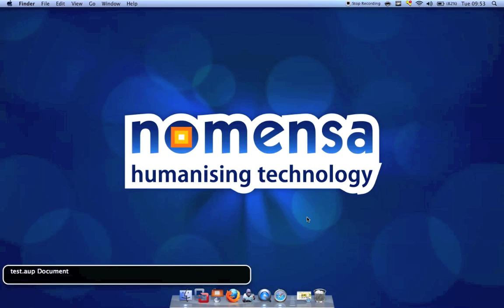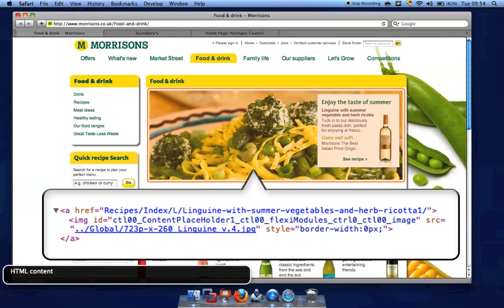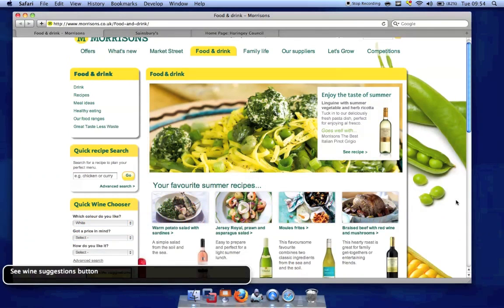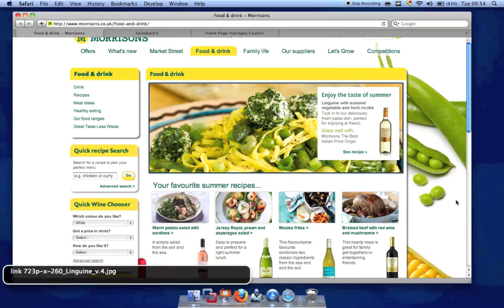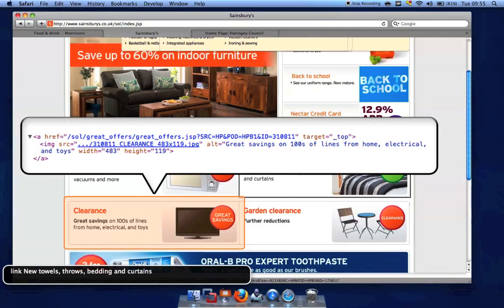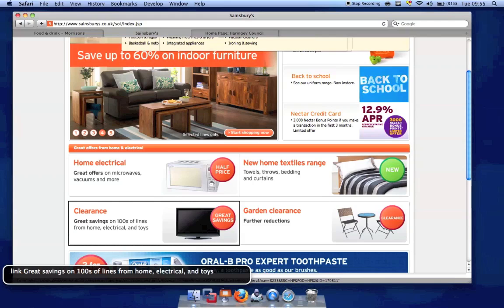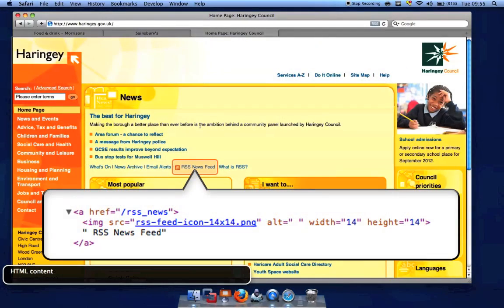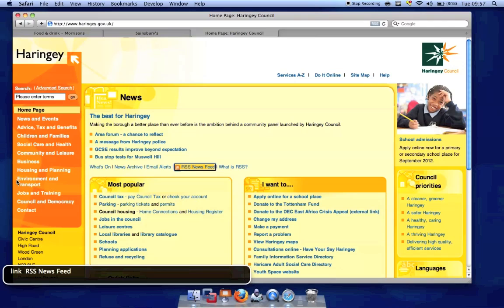Understanding the purpose of an image using alt text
A quick tutorial on how to provide alt text for different sorts of images in such a way that people using assistive technologies will be able to understand the purpose of the image.